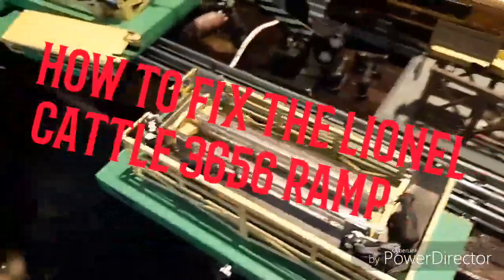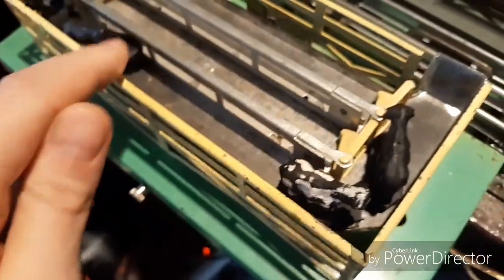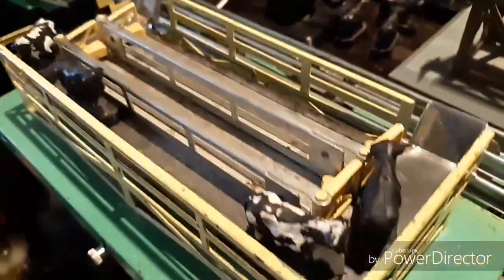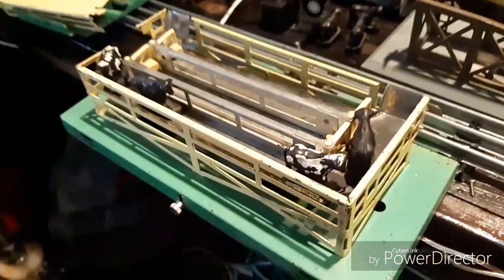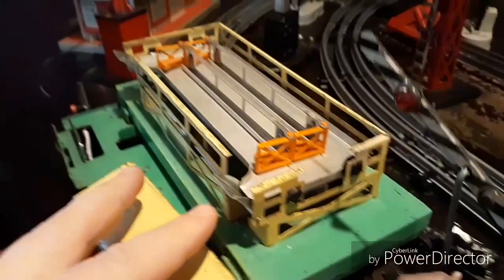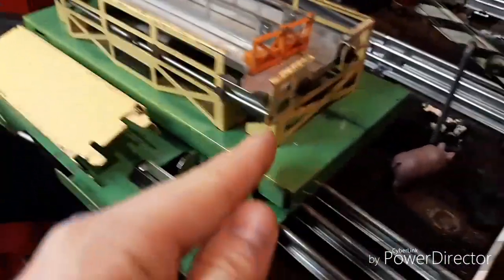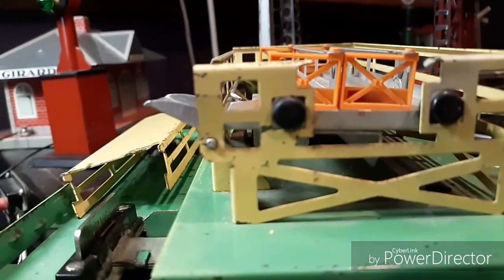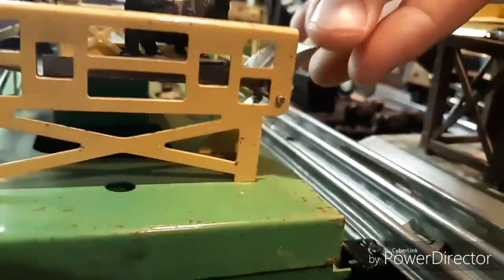How to fix the lionel 3656 cattle ramp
Every you need to know how to fix them and how they work